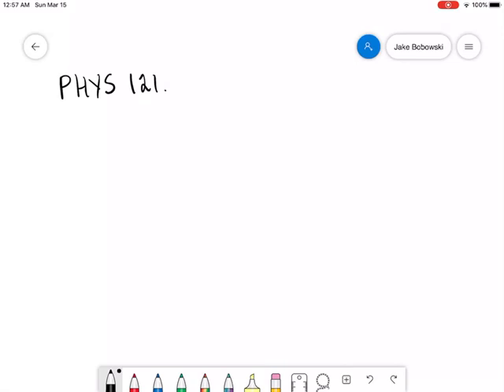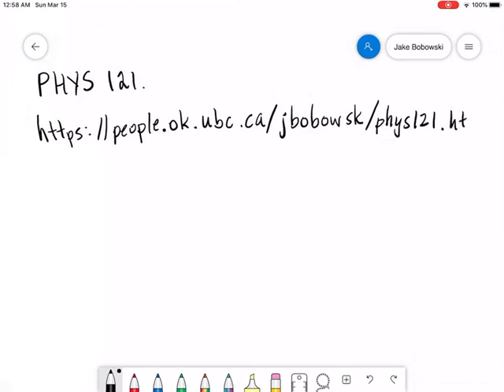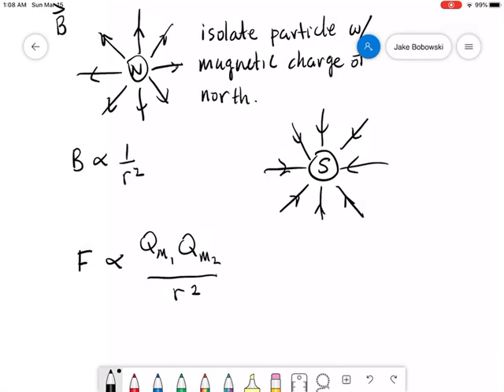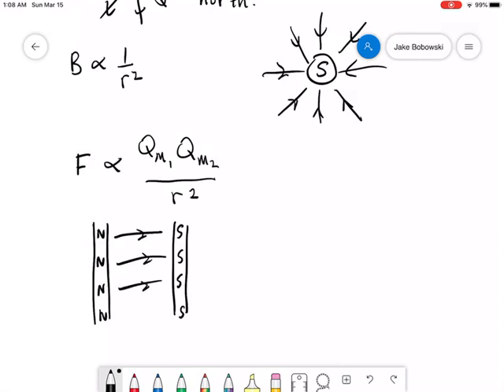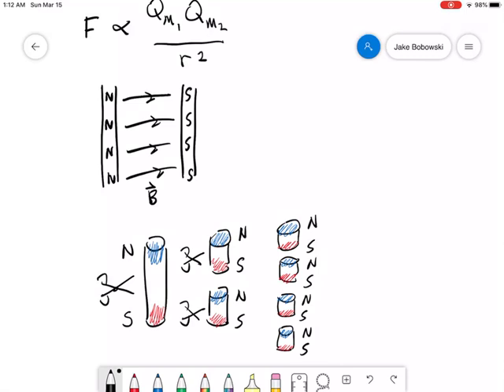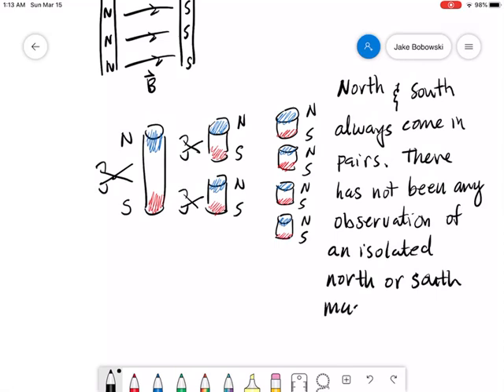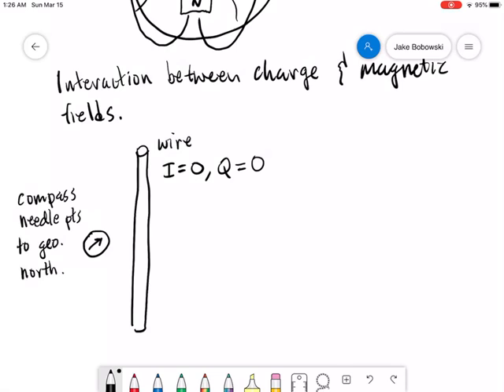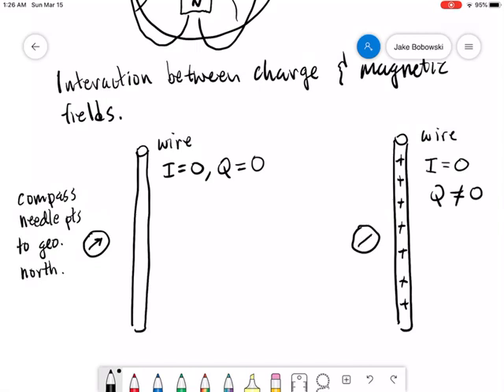PHYS 121 - Jake Bobowski - 20200316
PHYS 121 lecture for Monday, March 16, 2020.  Jake Bobowski, UBC Okanagan.

Magnetic materials and magnetism.  Magnetic fields due to current in a wire (qualitative).